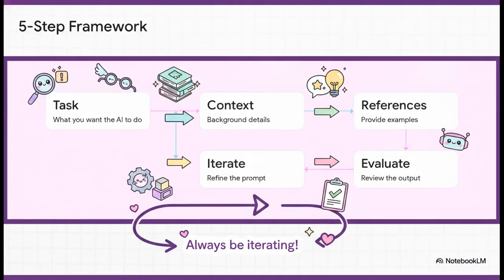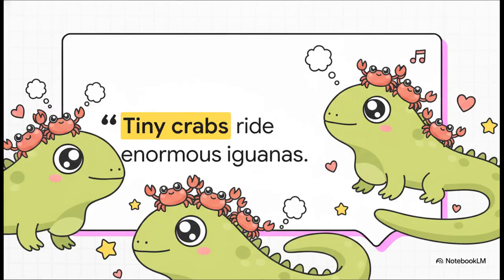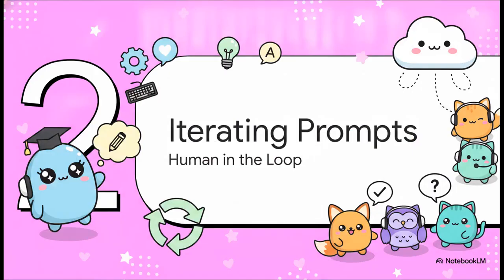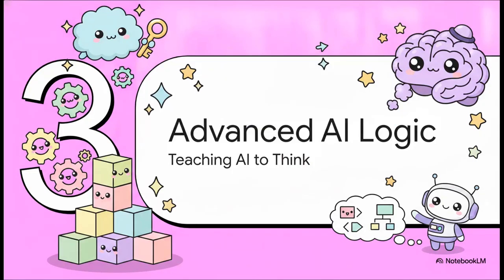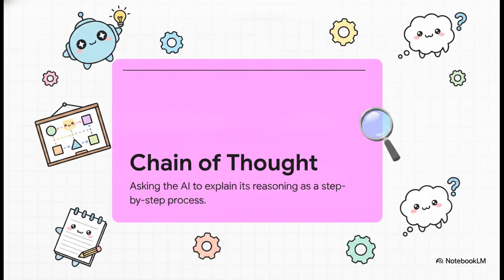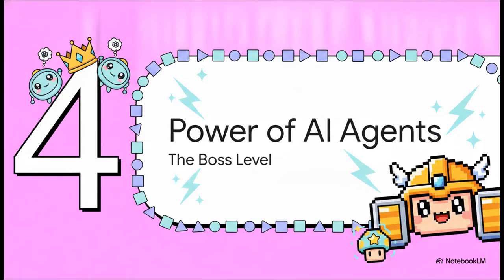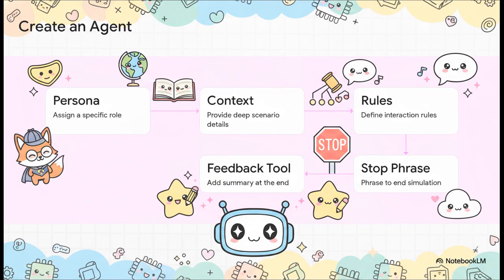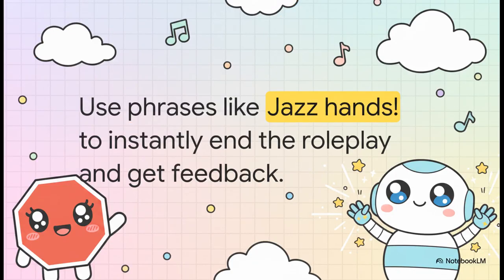Power Behind AI Agents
Ready to unlock the true potential of generative AI? 🚀 In this video, we break down Google’s comprehensive training course designed to take you from a basic AI user to a master prompt engineer! 🧠💡

Discover the fundamental five-step framework—Task, Context, References, Evaluation, and Iteration—that guarantees high-quality AI outputs every single time. But we aren't stopping at the basics. We also dive deep into advanced techniques like prompt chaining and multimodal prompting, showing you how to seamlessly combine images, audio, video, and text for complex problem-solving.

Learn how to build specialized AI agents to run professional simulations and get expert workplace feedback. Plus, we cover critical safety strategies, including how to spot AI hallucinations and why maintaining a "human-in-the-loop" approach is your secret weapon for absolute accuracy.

Packed with practical mnemonic devices and real-world productivity examples, this blueprint will transform the way you work, create, and build. ⚡

The 5-Step AI Framework: Master the core elements: Task, Context, References, Evaluation, and Iteration.

Multimodal Prompting: Learn to combine text, images, audio, and video for advanced AI outputs.

AI Agents & Simulations: Step-by-step guidance on creating specialized AI agents for professional workplace scenarios.

Responsible AI: Essential tactics for identifying hallucinations and managing safety with human oversight.